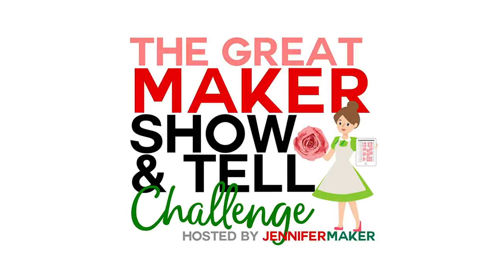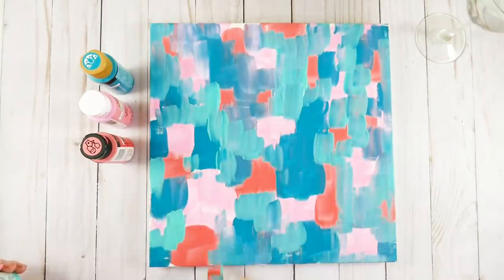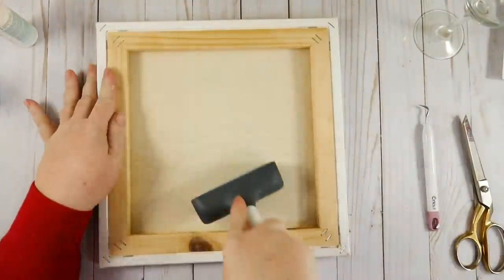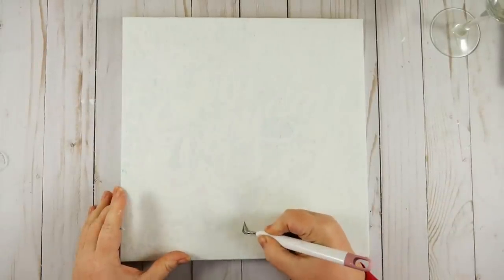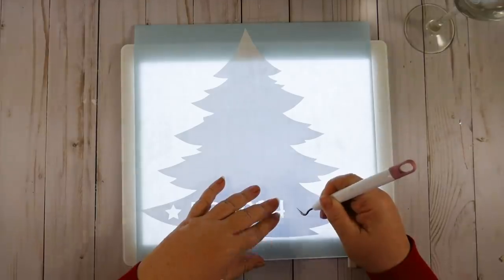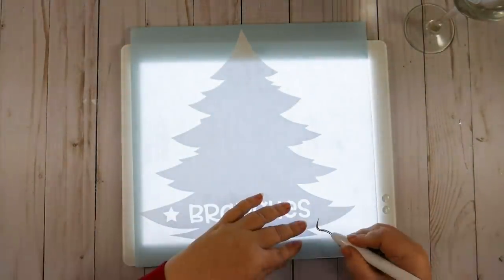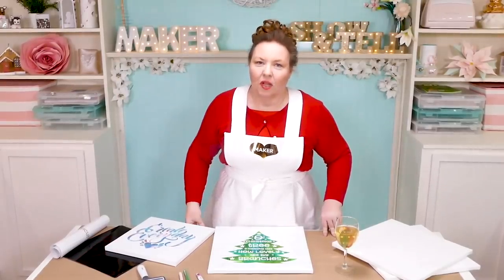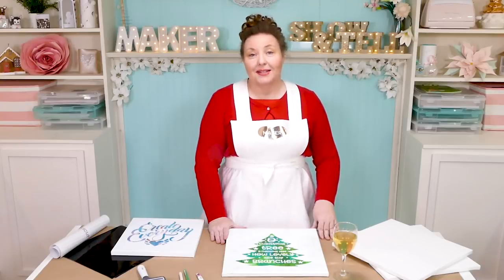Hot Mess Canvas (& How to Get the Best Results!)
Learn how to make this trendy home decor painting project - a hot mess canvas! It's so easy to personalize and makes a wonderful gift.

- Acrylic paint
- Stencil brush (or foam brush in a pinch)
- Oracal 651 or Oramask
- Transfer tape
- A way to cut and score your vinyl (I used the amazing Cricut)
- My free SVG/DXF/PDF cut files/patterns (Design #117) (available in my free resource library

Today we’re making a hot mess canvas! If you haven’t heard of these, hot mess canvases have been taking the Internet by storm the past year or so. Basically, it’s a reverse stencil where the base layer is a crazy mishmash of colors. Hence, a “hot mess.”

One of the biggest issues I see with hot mess canvases is paint quality. So I tested two different paints. I also tested a foam brush vs. a stencil brush to see which one worked better!

HOW TO MAKE A HOT MESS CANVAS WITH A CRICUT

First, paint your canvas using acrylic paints. It doesn’t matter what colors you use, but do try to keep the paint flat on the surface — that will help your vinyl stick better.

Allow your canvas to completely dry. I waited 12 hours for both of mine.

Next, pick out a design. You can find one in Cricut Design Space or just download my hot mess design stencils from my free resource library. If you’re going to cut the stencil out on your cutting machine, upload the file to your design software. If you’re not sure how to upload an SVG cut file to Cricut Design Space, watch this helpful video training series I made. If you’re on an iPhone or iPad, here’s how to download and upload SVG files to the Cricut Design Space app.

Measure your canvas and resize the design in Cricut Design Space as necessary, then cut it out in vinyl (I recommend Oracal 651 or Oramask).

Weed your vinyl so only the design remains for your hot mess canvas.

Transfer the vinyl design to a sheet of transfer tape.

Place the transfer tape and the vinyl onto your dry, painted canvas (sticky side down) and burnish well. I used both a burnisher and a scraper. If your canvas is in a frame, turn it over so the canvas is against a surface and burnish from the back. It may be difficult to get your vinyl to stick to the canvas — just be patient and work slowly.

Remove the transfer tape so only the vinyl remains on your hot mess canvas.

Using just a little paint, gently dab around the edges of your vinyl design. It’s important you not use too much paint or its more likely to seep under your design.

Cover the rest of the painted surface with your paint. Always brush away from the vinyl.

Allow your canvas to dry at least 4 hours.

Gently remove the vinyl using a weeding tool. Underneath is the pretty “hot mess” you created with your paints at the start of this project!

I think they’re really called Hot Mess Canvases because you kinda feel like a hot mess while you’re making them. I’m not even kidding. The base painting was fun, if a little weird. But the weeding and sticking the vinyl to the canvas… that was a challenge. And it sure seems like both the type of paint you use and the brush makes a difference. You’re going to need a little patience.

Still, my hot mess canvases came out fine I think! The Christmas tree one is my favorite. And what I love about them is no vinyl left on them — it’s just canvas and paint. Now that they’re done, one will go in our entry way for the holidays and the other is going up in my craft room! And I think these would make great gifts, too.

NOTE: Cricut Design Space updated shortly after I made this video. To see those updates and make the necessary changes for this tutorial, please watch

Credits:
Introduction: PixelBytes (my child!)
Videography: Jennifer Marx on a Panasonic Lumix FZ-1000 DSLR 4K camera
Design: A Jennifer Maker original!